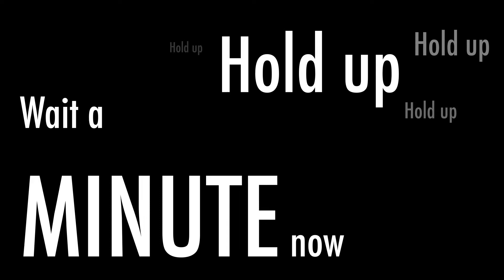Kinetic Typography- 'The Avocado Song' by Alton Eugene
Kinetic Typography Project for the lyrics of 'The Avocado Song' by Alton Eugene.